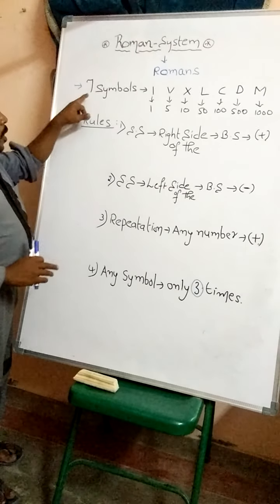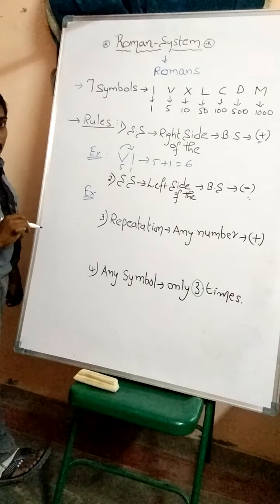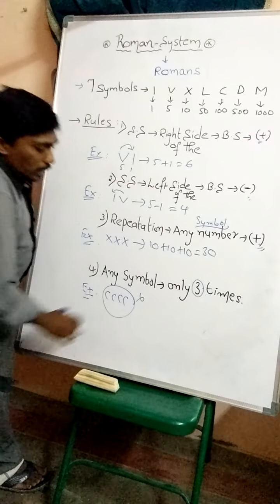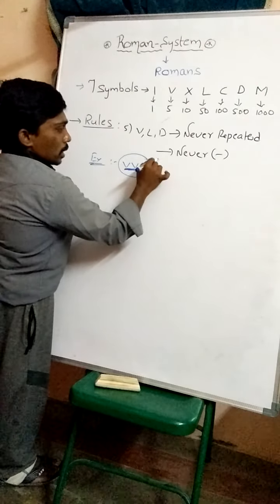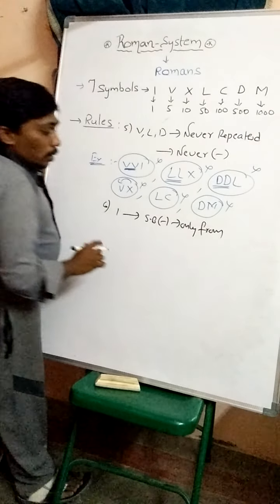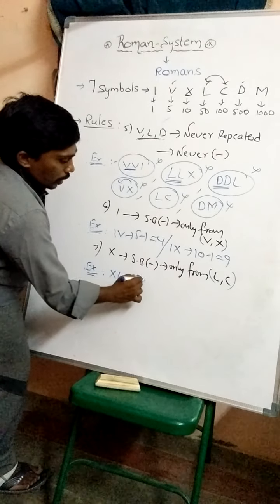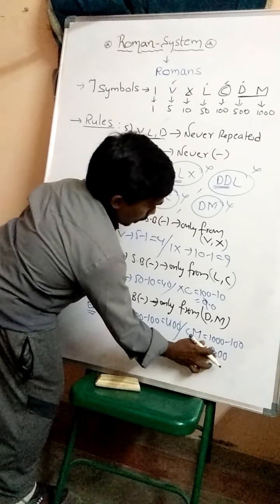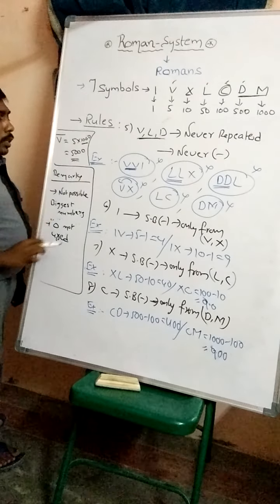Roman system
6th vedio-1